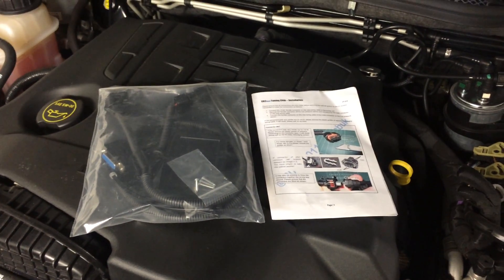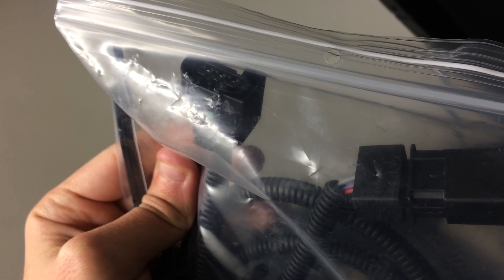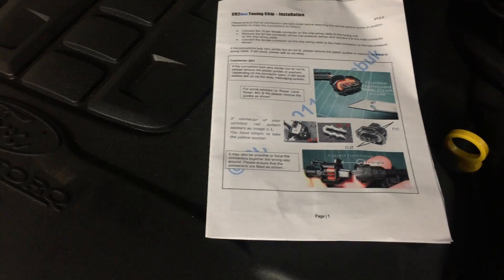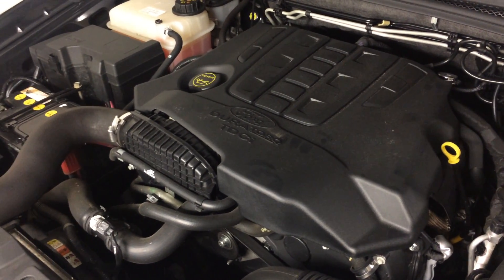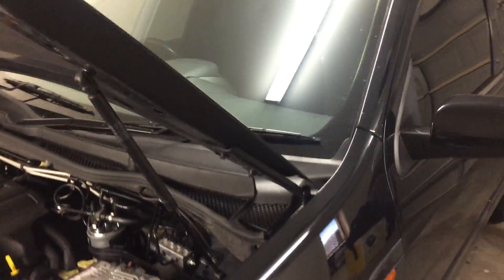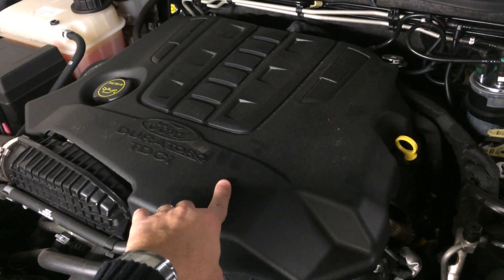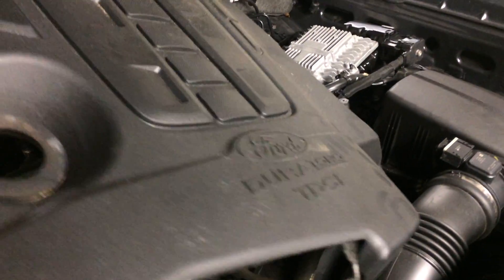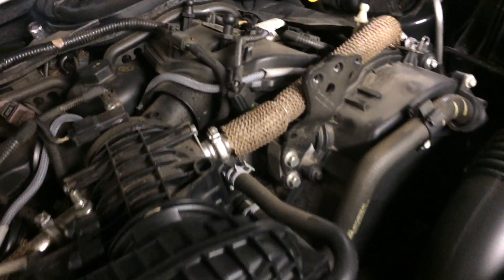Diesel Performance chip 2.7l TDCi Ford Duratorq Part 1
Step by Step DIY Install of a Fuel Rail Pressure type performance chip designed to increase power and torque and possibly also fuel economy. these work by slightly altering the signal given from the fuel rail pressure sensor that goes back to the ECU, this signal is intercepted buy installing a male/female connector that puts this control box in the middle of the connections. Very simple and very quick to install, this was the first time i even took this cover off, so i picked the wrong plug initially, which was easily identifiable as the incorrect plug. there is only ONE plug like this in the entire engine bay, so don't be worried if you don't think its the correct plug. it only fits one thing - fuel pressure sender.

This engine is the Ford Duratorq
AJD-V6/DT17
Main article: Ford AJD-V6/PSA DT17
The 2.7 L (2720 cc) V6 is built by Ford and Jaguar Cars at their Dagenham facility, and was designed by Ford engineers at their Dunton and Whitley product development centres. It is called AJD-V6 by Jaguar and DT17 by PSA Peugeot Citroën.

This engine was fitted to Jaguar, Range Rover TDV6, Peugeot 407 and many others.